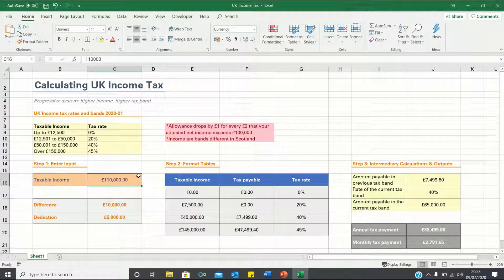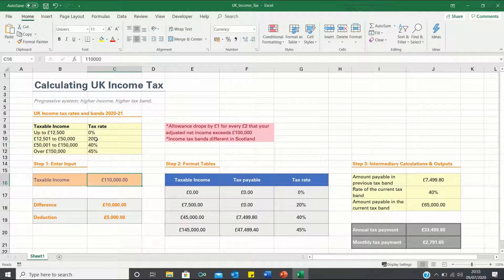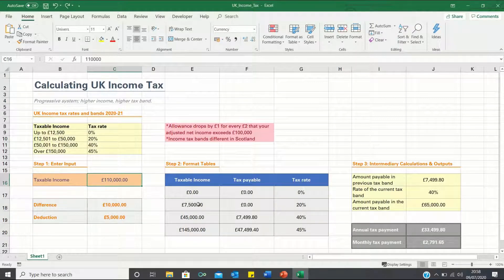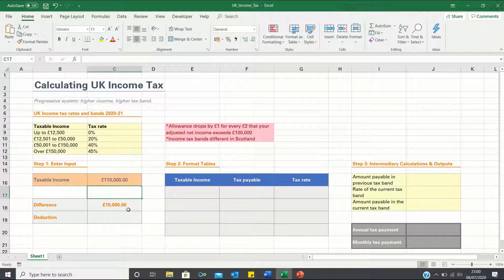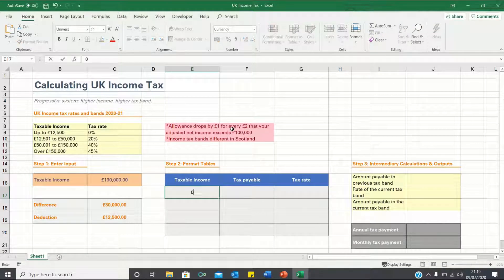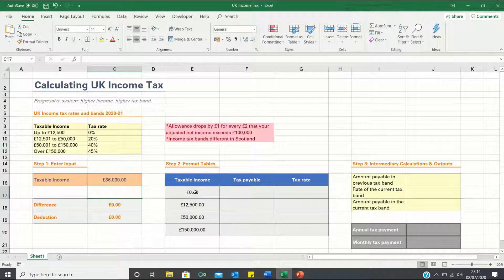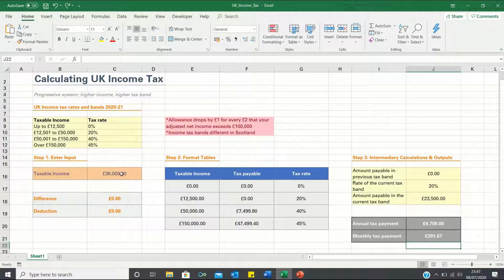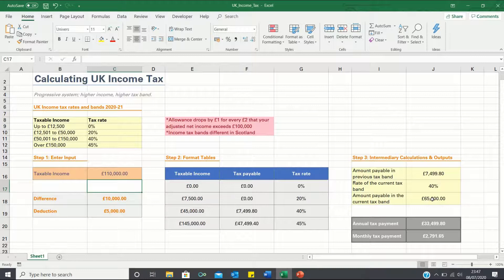Calculate UK Income Tax Using VLOOKUP In Excel - Progressive Tax Rate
We cover how to calculate your UK Income Tax in Excel. The UK follows a progressive system and therefore, the VLOOKUP function with its approximate match is particularly useful when calculating tax payments. We will start by calculating the deduction in the tax-free allowance based on the taxable income to account for incomes above £100,000. We will then identify the amount payable in each tax band. Following this, we will calculate intermediary calculations including the amount payable in the previous tax band, the rate of the current tax band and the amount payable in the current tax band. Finally, we will use these intermediary calculations to calculate the annual and monthly tax payable.

Overview: (0:00)
Calculate Deduction: (1:26)
Format Table: (2:55)
Intermediary Calculations: (5:04)
Calculate Outputs: (6:43)